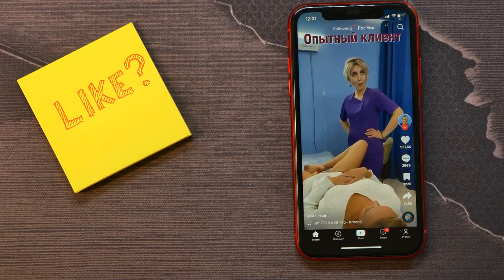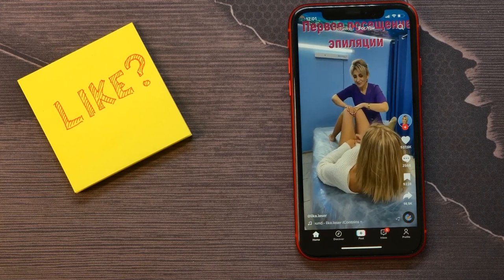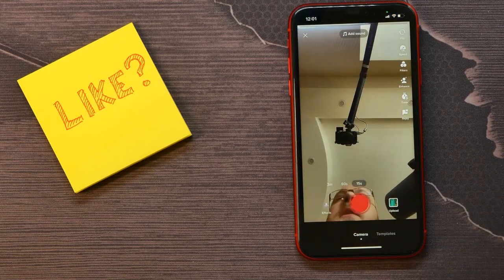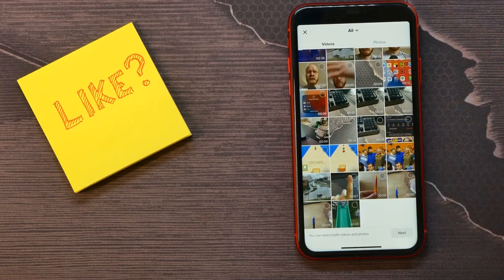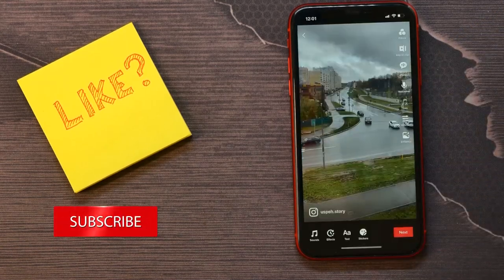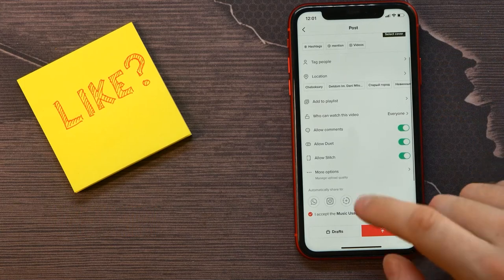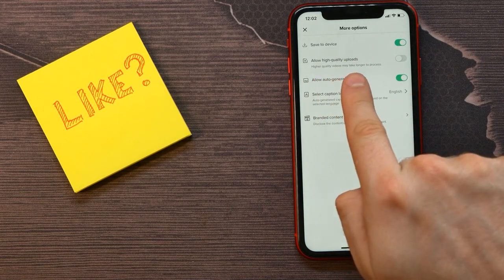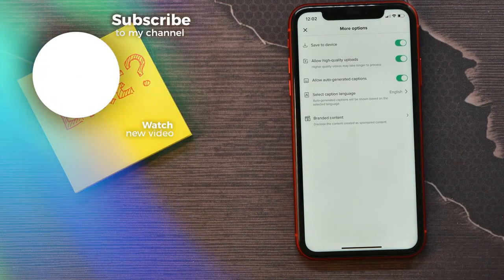How to Upload HD Videos to TikTok [2022] Works on iPhone 13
In this video i show simple way How to Upload HD Videos to TikTok